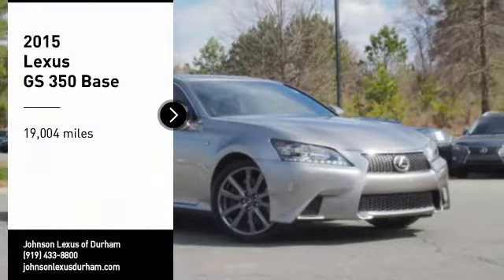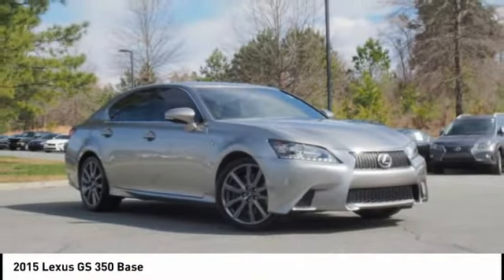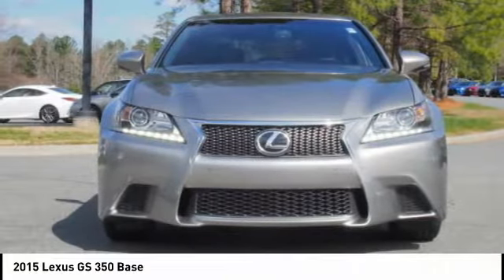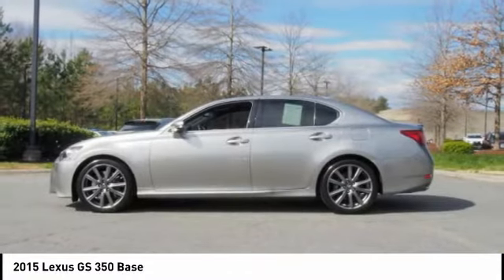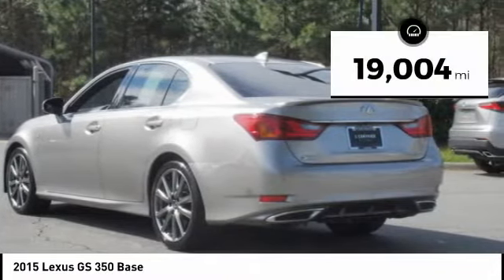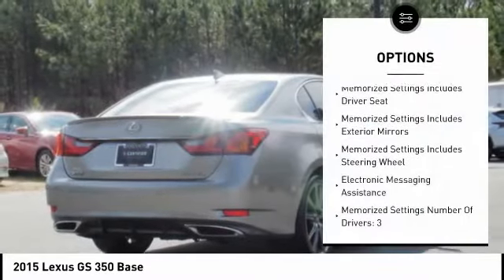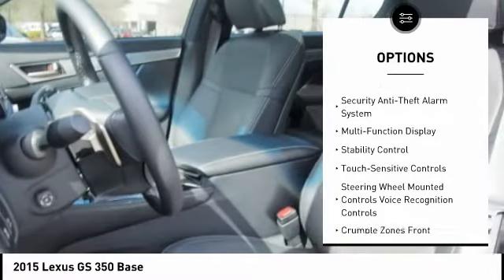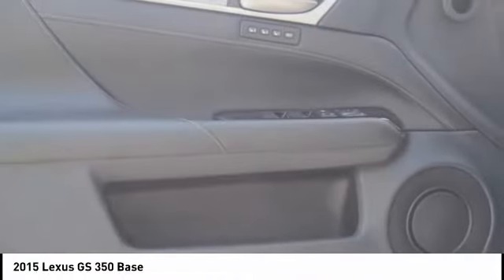2015 Lexus GS 350 for sale in Durham NC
2015 Lexus GS 350 for sale in Durham NC - Stock # D40833TA
Year: 2015
Address:
1013 Southpoint Autopark Blvd